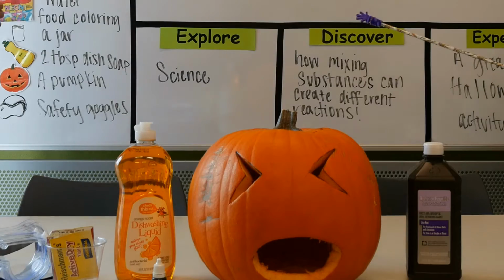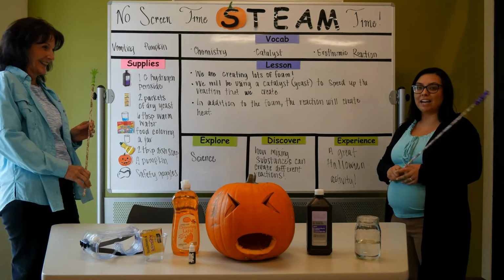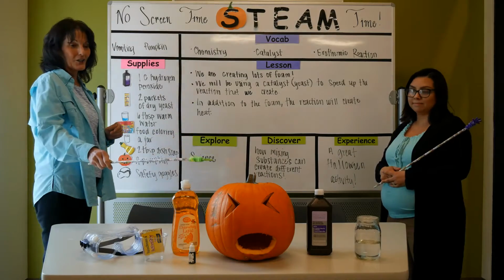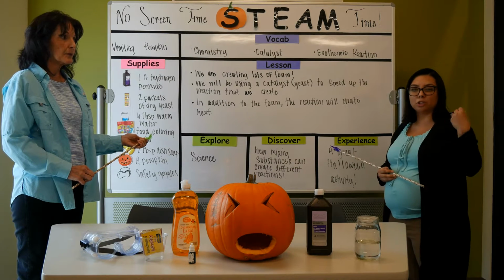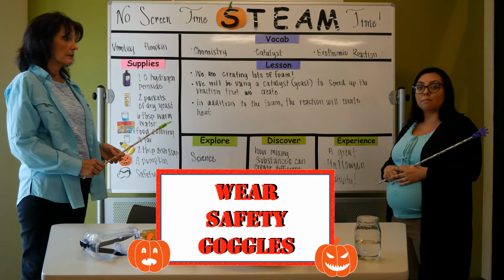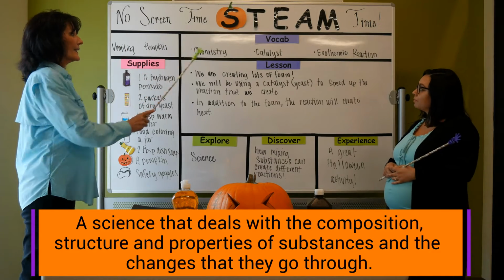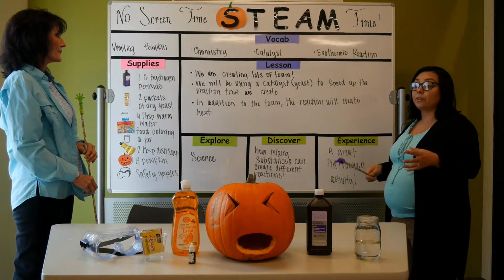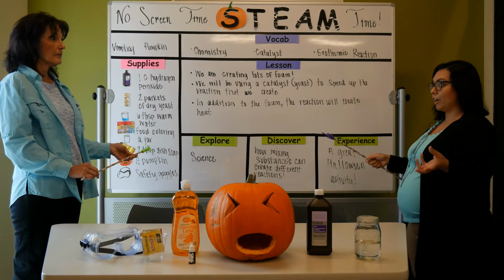No Screen Time, STEAM Time - Vomiting Pumpkin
Just in time for the Halloween season, check out this super fun Science based episode of "No Screen Time, STEAM Time".  Not only will you learn about chemistry, you'll have one of the best interactive Halloween decorations on the block.